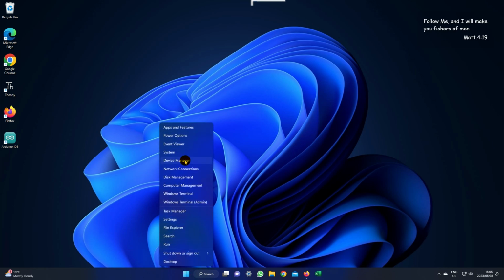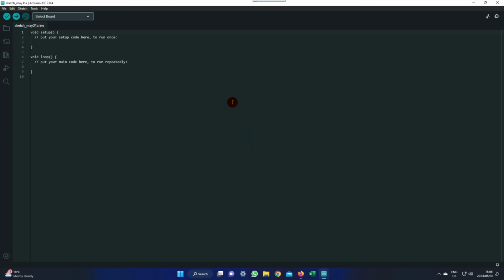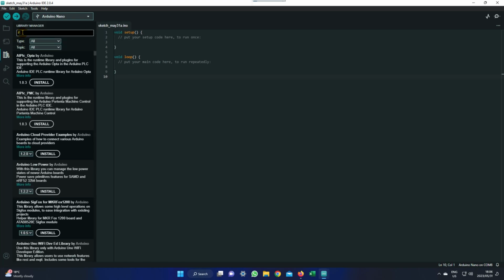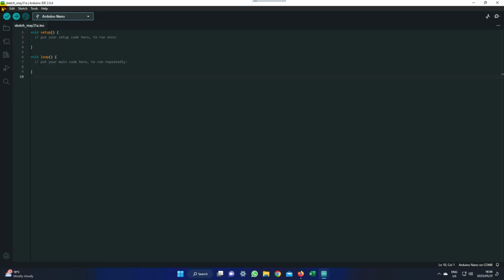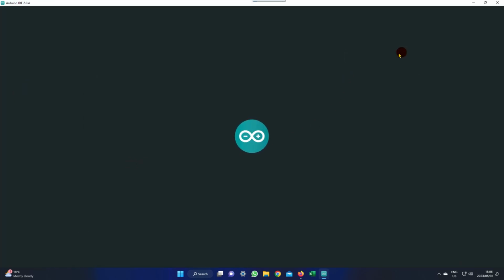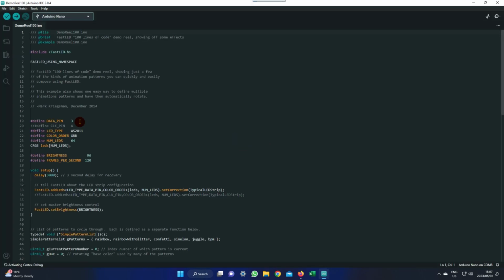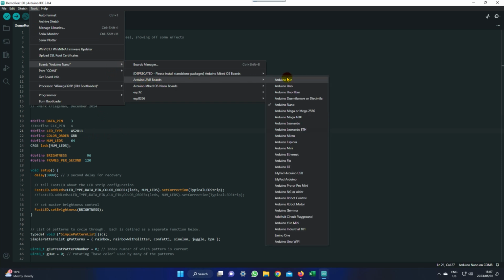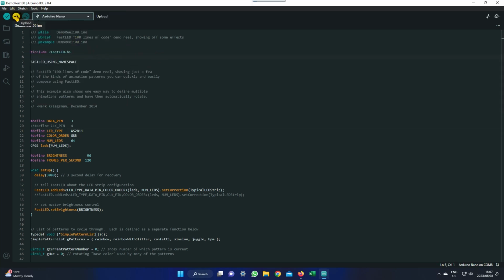Neopixel WS2812 64 bit with Arduino Nano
NeoPixel WS2812 8x8 RGB LED

Components:
- WS2812B-64 BITS
- Connecting wires or jumper wires
- Arduino Nano
- Mini Cable

- Soldering iron (to solder the wires onto the Neopixel board)

WS2812B = Arduino Nano

V+      - 5V
IN      - D3
V-      - GND

Open the Library Manager and search for FASTLED.
Install "FastLED" and "FastLED NeoMatrix".

Go to Files, Then examples,scroll down to FASTLED
Select "DemoReel100".